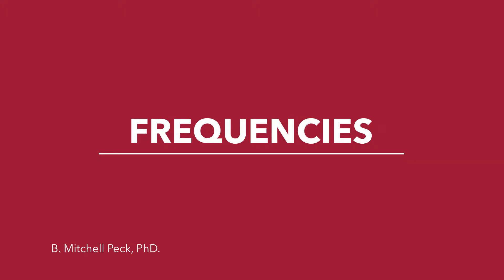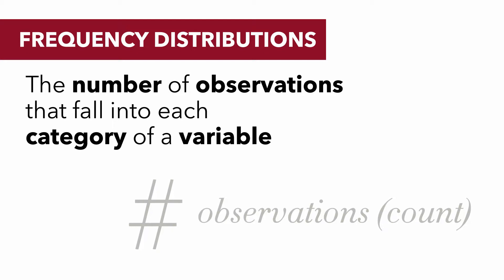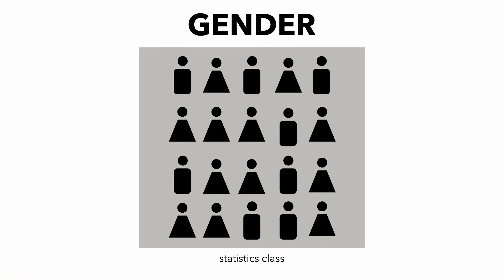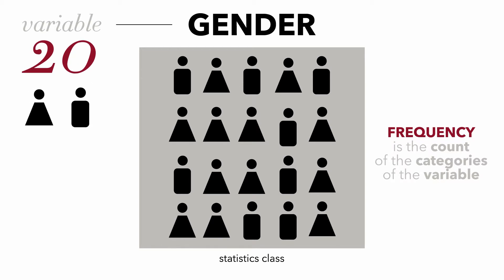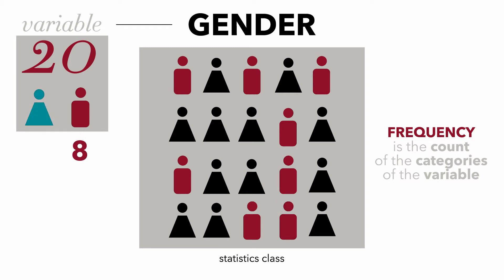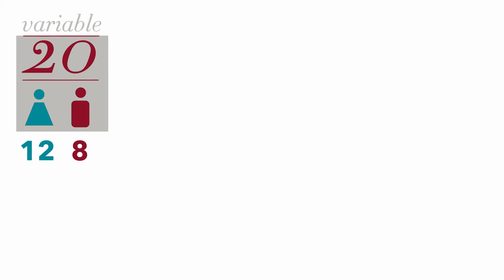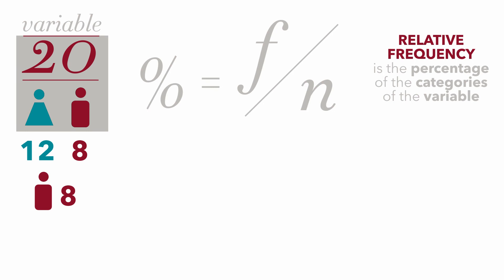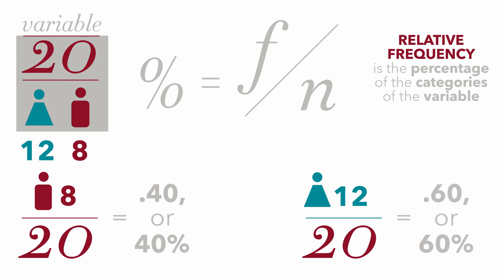Social Statistics - Frequencies